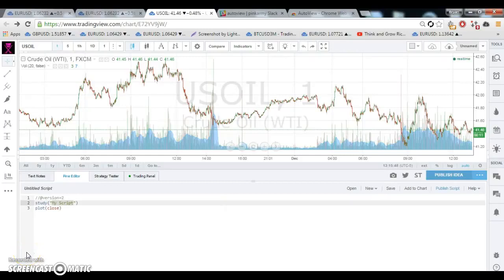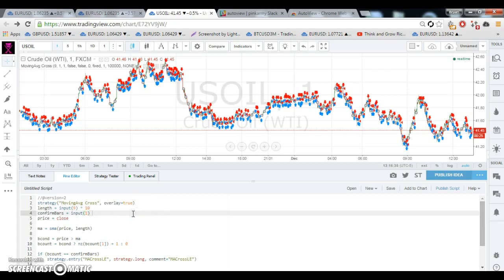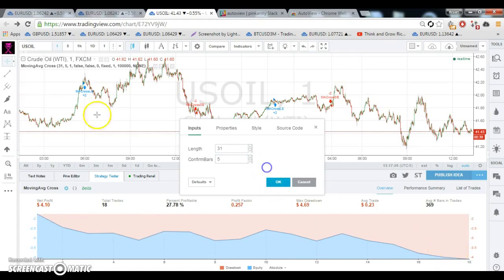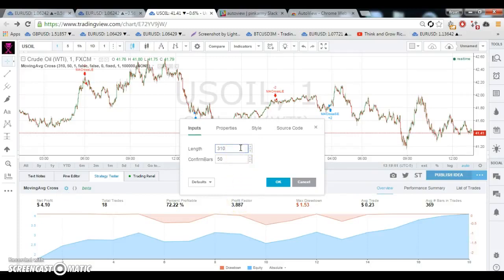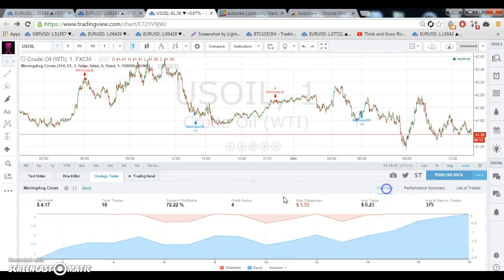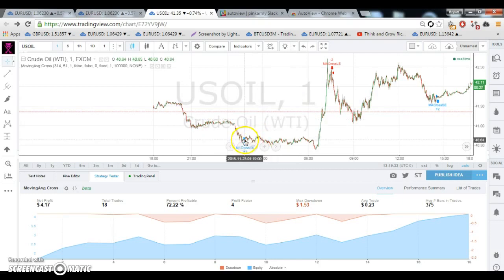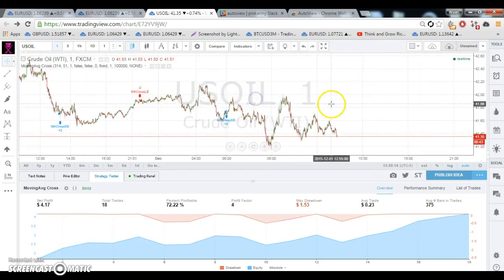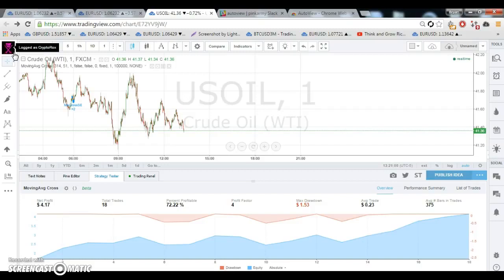Easily Fine Tune a strategy on TradingView using Pine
Fine tune a TradingView strategy quickly and easily using a little pine script trick.